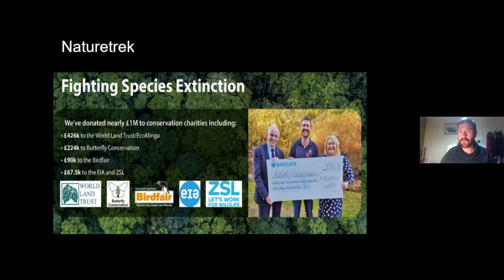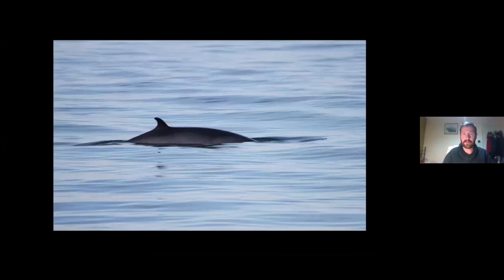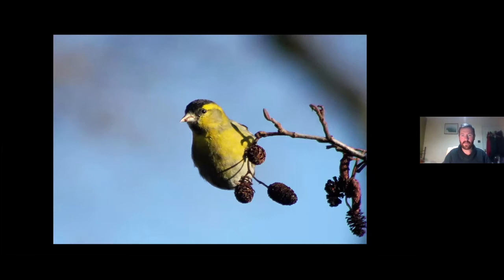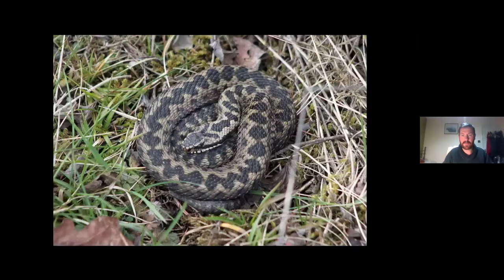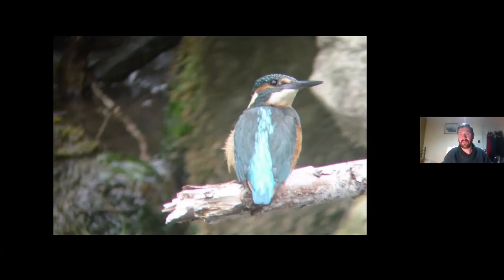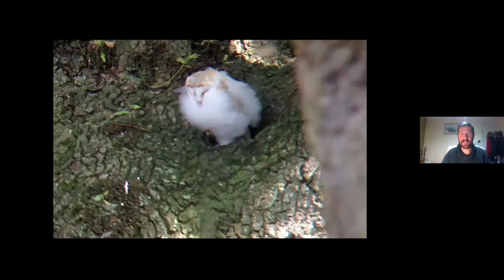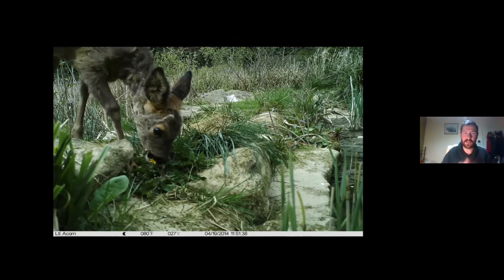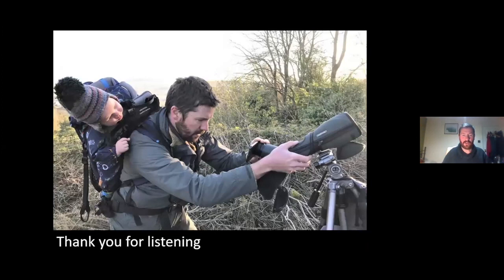Talk by Tom Mabbett of Naturetrek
Tom lives near to Cheltenham and has a small area of land that he manages for wildlife. His talk has a short bit about Naturetrek and then some of his favourite places and creatures in the UK. About 75% of the talk is in or near Gloucestershire, including the Forest of Dean, the Somerset Levels and his 'local patch' around Cheltenham.